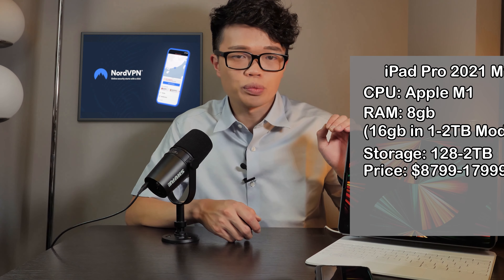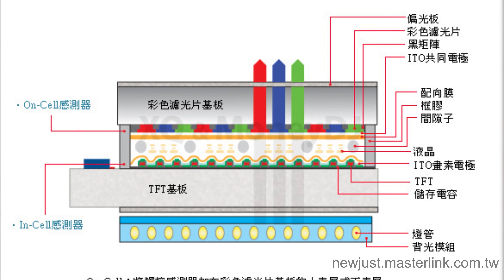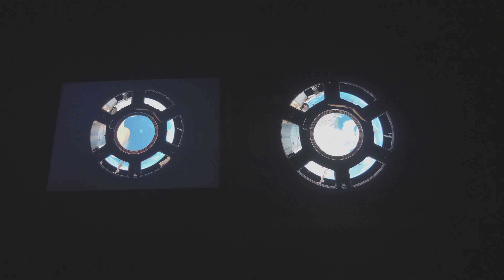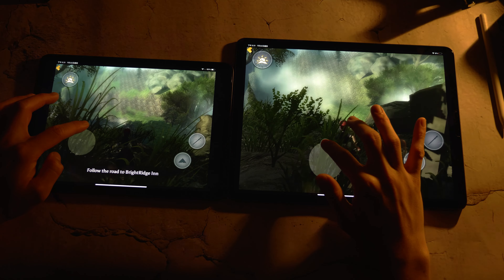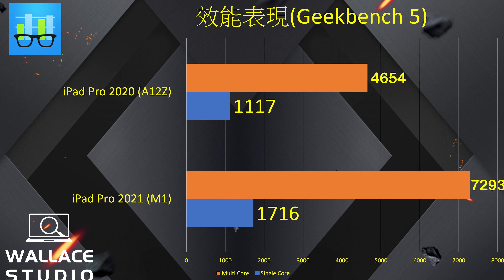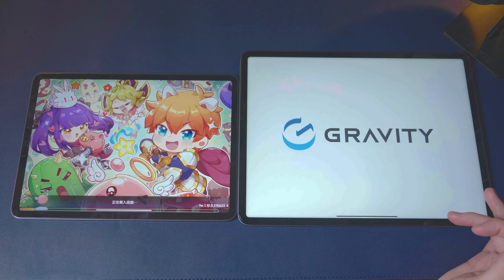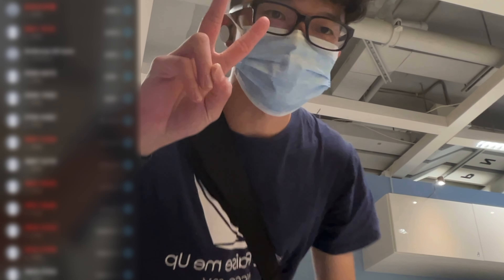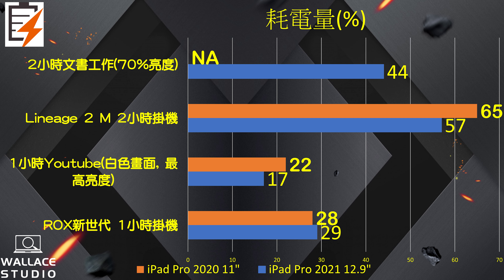[詳細評測] iPad Pro 2021 12.9" Mini-LED, Apple M1 VS iPad Pro 2020 重大升級，但你未必需要，亦有重大問題!!!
iPad Pro 2021 今年有重大既規格更新，換上左Apple M1晶片同埋Mini-LED螢幕既iPad Pro 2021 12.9" 同iPad Pro 2020 A12Z, LCD相比, 分別大唔大! 值唔值得升級? 呢條片會同你睇哂iPad Pro 2020 同iPad PRo 2021既一切你需要知道既分別，包括螢幕，效能表現，整體體驗，Magic Keyborad 體驗，Apple Pencil 體驗，另帶埋OLED螢幕既Galaxy Tab S7+ 比大家比較下同Mini-LED既分別!!如果你真係心郁郁想買呢部機，記得睇埋先，或者睇完你未必覺得係你想像中咁需要買。

NordVPN is the best tool to protect your security online and access your favorite shows while being anywhere in the world offering the fastest speed in the market.

影片內容:
00:01 Intro
00:42 介紹, 引入
01:12 設計, 造工, 手感, 重量
01:34 插孔, Thunderbolt /USBC 傳輸速度測試(Macbook Pro 16" 2019 i9 vs iPad Pro 2021 vs iPad Pro 2020), 連接外置螢幕體驗
02:06 螢幕規格
02:25 LCD vs OLED vs Mini-LED 解說
03:30 螢幕實際體驗1: Mini-LED iPad Pro 2021 vs LCD iPad PRo 2020
03:49 螢幕實際體驗2: Display Blooming (泛光問題)
04:33 螢幕實際體驗3: 綠色陰影問題
05:00 螢幕實際體驗4: iPad Pro 2021 vs iPad Pro 2020 亮度分別
05:51 螢幕實際體驗5: 螢幕比例
06:27 螢幕實際體驗6: HDR Workflow
06:52 螢幕實際體驗7: MiniLED iPad PRo 2021 vs OLED Galaxy Tab S7+
07:48 效能 Apple M1 vs iPad Pro 2020 A12Z (Geekbench 5, 3DMarks , ANTUTU)
08:00 效能 Apple M1 vs iPad Pro 2020 A12Z (實際體驗: 遊戲FPS, Lumafusion 4K 剪輯, Sketch Up Viewer, Upscale Test in Photoshop)
08:54 iPad Pro 2021 M1 8gb RAM VS iPAd Pro 2020 6gb RAM RAM需唔需要?
09:54 對iPad Pro 2021 能表現整體評價
10:25 後鏡頭, LIDAR鏡使用
10:51 前鏡頭表現, Centre Stage
11:30 鍵盤及觸控板表現 , Magic Keyboard
12:12 Apple Pencil 表現
12:20 電量, 耗電量及充電測試
12:42 總結及整體建議

拍片: Panasonic Lumix GH5
剪片: iPad Pro 2021 M1 Lumafusion 前半段, 再入Premiere Pro 2021 in AERO 17HDR YC(i910980HK, 64gb RAM , RTX3080, 2TBSSD)

測試平板: iPad Pro 2021 , iPad Pro 2020 由本人自費購買

如果仲係選擇困難，就入discord 問我野啦haha ,或者IG/FACEBOOK 搵我

Wallace Studio 屬於香港人的電子產品評測頻道
更多動向：
Facebook: Wallace Studio HK

如果有咩建議，評價，或者有啲咩想知，可以留言話我知！